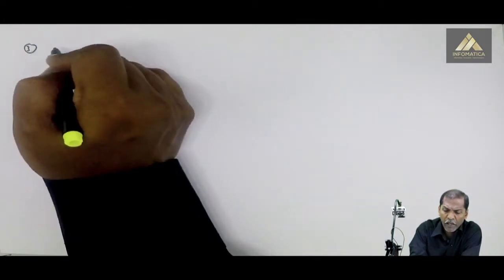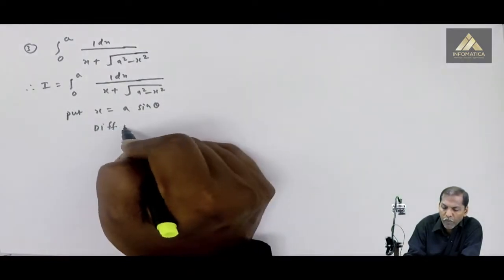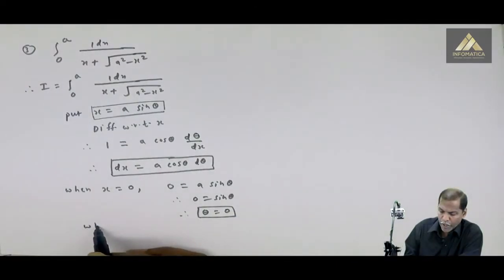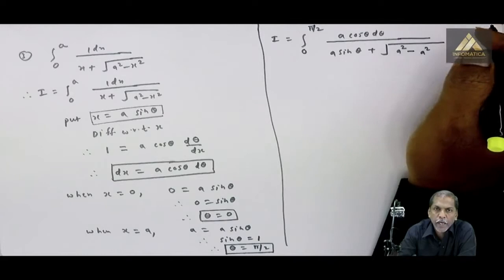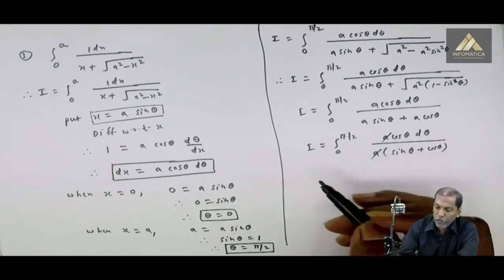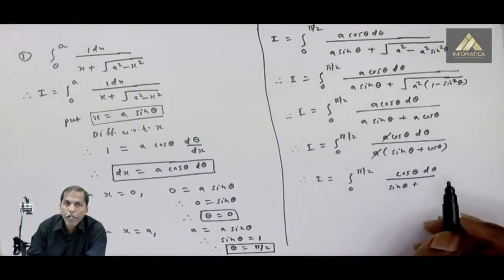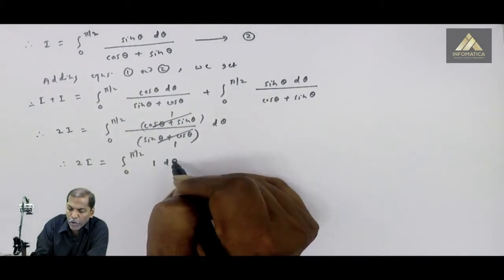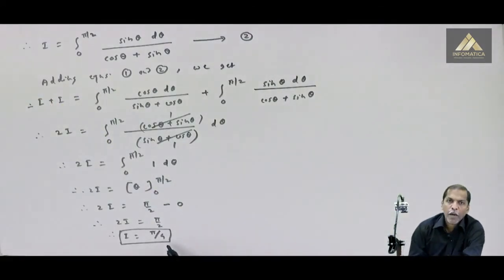Properties of Definite Integrals - Problem 3 - Definite Integrals - Mathematics Class 12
Problem 3 on Properties of Definite Integrals Video Lecture from Chapter Definite Integrals in Mathematics Class 12 for HSC, IIT JEE, CBSE & NEET.

Watch Previous Videos of Chapter Definite Integrals:-

Happy Learning : )